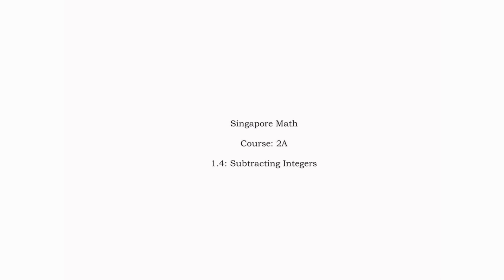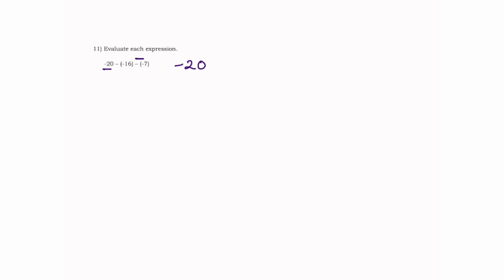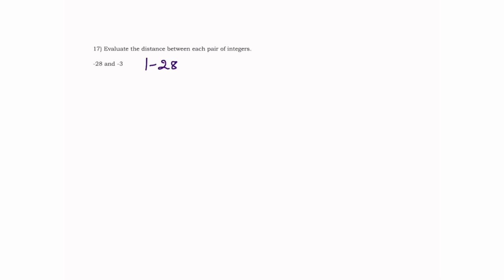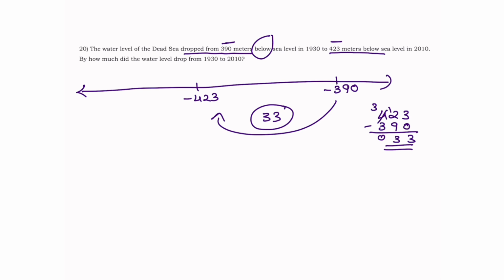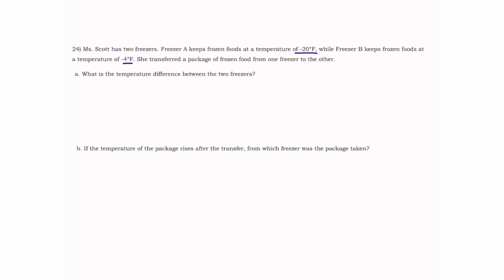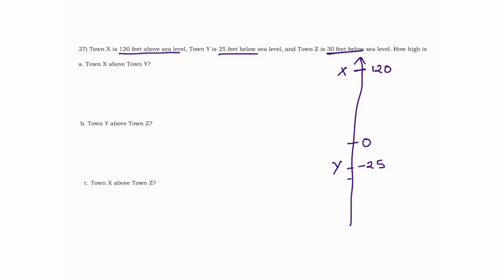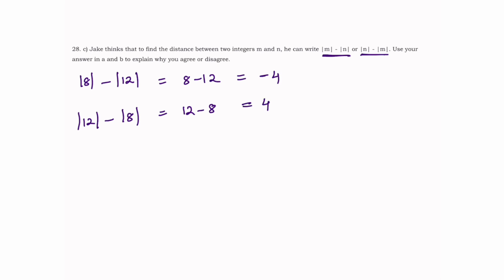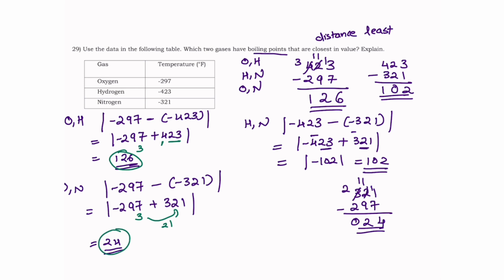1.4 Subtracting Integers - Independent Practice (Course: 2A - Singapore Math)